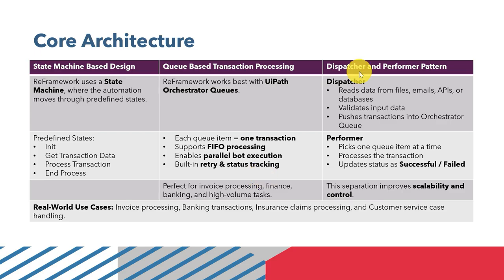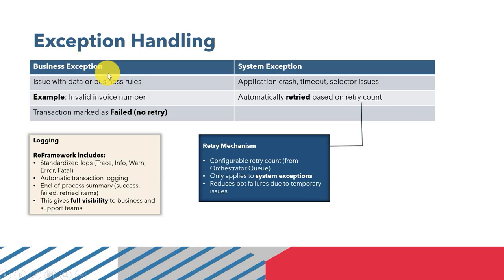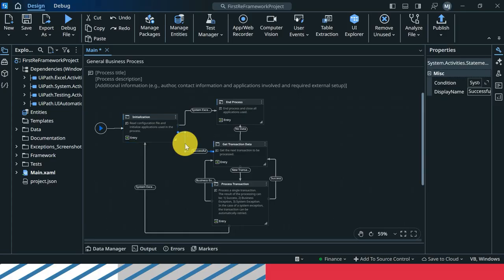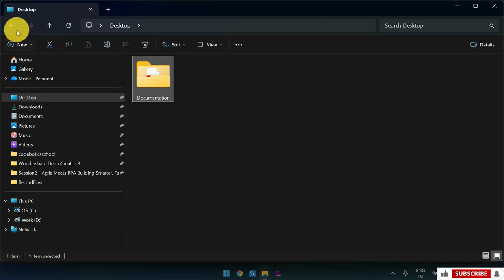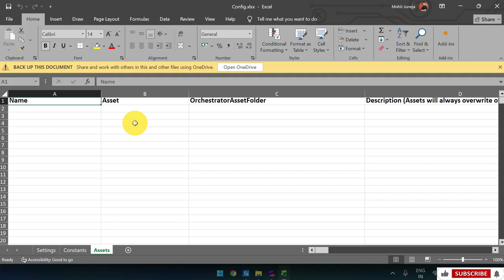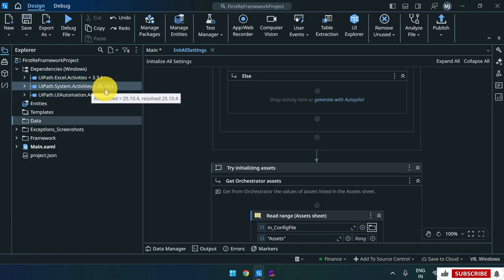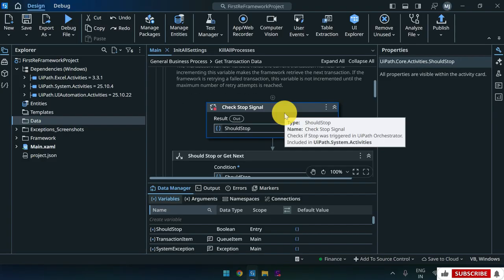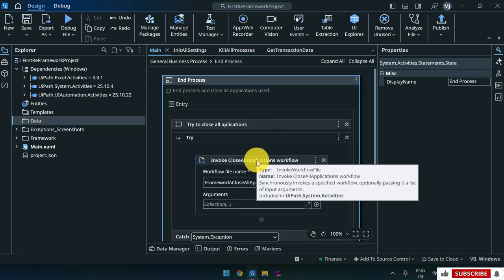UiPath ReFramework 🧩 for structured, scalable automations with smart error handling ⚙️🚀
UiPath ReFramework (Robotic Enterprise Framework) is a ready-to-use automation architecture designed to build scalable, stable, and maintainable RPA solutions. It is widely used in enterprise environments where reliability, error handling, logging, and reusability are critical.

🧩 Core States of UiPath ReFramework

ReFramework is built around four main states, each having a specific responsibility:

1️⃣ Initialization State
This is where the automation prepares itself before processing transactions.

Key activities include:
Reading configuration values from the Config.xlsx
Initializing applications (Web, Desktop, APIs)
Setting up Add Log Fields for better traceability
Preparing credentials and environment variables
If initialization fails, the framework safely moves to the End Process state.

2️⃣ Get Transaction Data State
This state decides what item to process next.

Reads data from Orchestrator Queues, Excel, or databases
Checks for Stop Signal from Orchestrator
If no data is available, the process ends gracefully.

3️⃣ Process Transaction State
This is the heart of ReFramework, where actual business logic is executed.

Each transaction is processed inside a Try-Catch block
Business rules are validated
System interactions are performed

Exceptions are categorized as:

Business Exception ❌ (expected issues like validation failure)
System Exception ⚠️ (unexpected issues like app crash, selector failure)
Based on the outcome, the framework decides whether to retry, move to next item, or stop.

4️⃣ End Process State
This is the clean-up phase.

Applications are closed properly
Logs are finalized
Resources are released
Process ends safely without leaving hanging sessions

🛡️ Why UiPath ReFramework Is So Powerful

✔ Built-in Error Handling
✔ Centralized Logging
✔ Queue-Driven Architecture
✔ Reusable & Maintainable

🎯 When Should You Use ReFramework?

Use UiPath ReFramework when:
Your process is transaction-based
You need high stability and monitoring
Automation must run unattended
You want standardization across projects
Avoid it only for very small or one-time automations, where a simple sequence is enough.